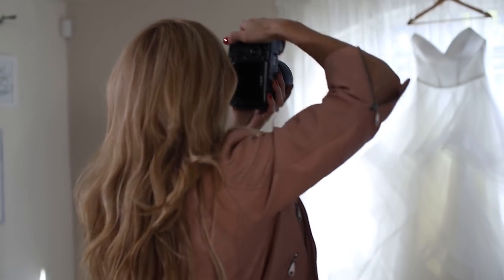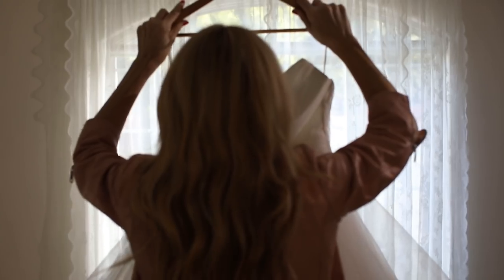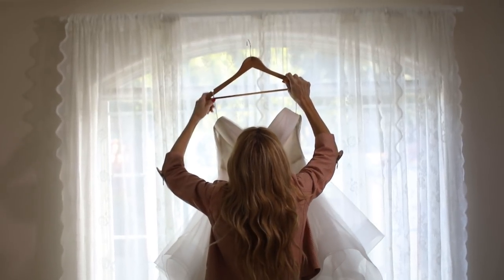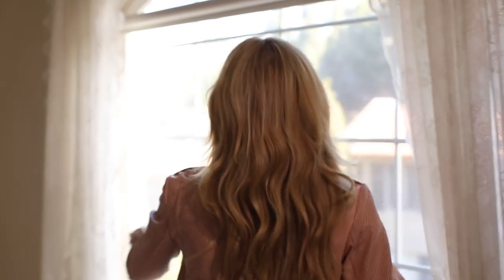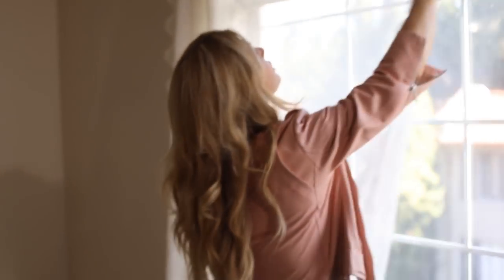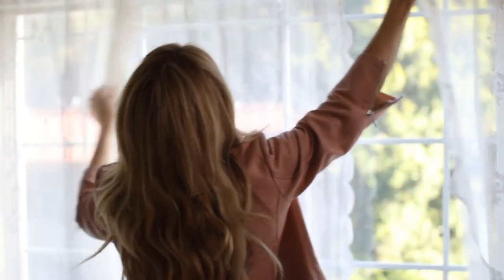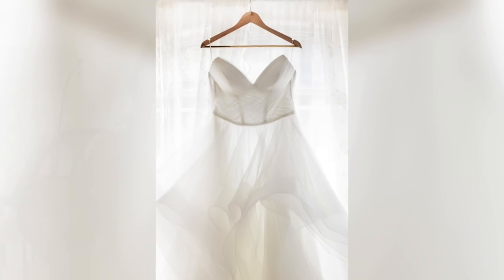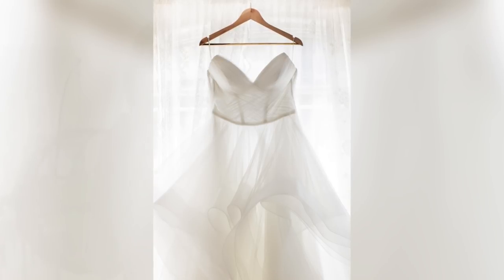How to Photograph a Wedding Dresses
Hey y'all!
In this video I share with you how I shoot wedding dresses and adjust my camera settings to let in the appropriate amount of light to capture these gorgeous, and very important shots!
Your bride will just adore these perfect shots you'll capture of her dress!

Do you all want access to full on Photography Courses on Lighting, Editing, Shooting Weddings etc? Then become a member of
The Inspired Club It's an All-Female Club for creatives & entrepreneurs. Our inter-active platform is fully loaded with useful lessons, courses and resources to help elevate you on your creative career path.

Do y'all wanna get connected??